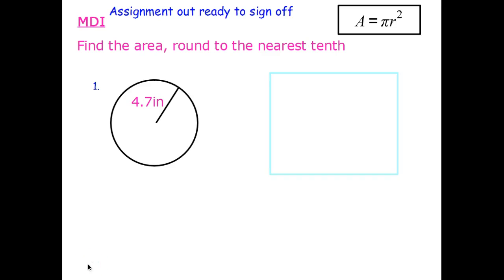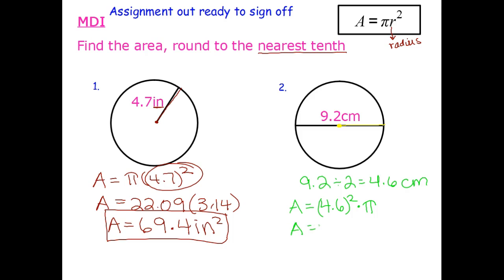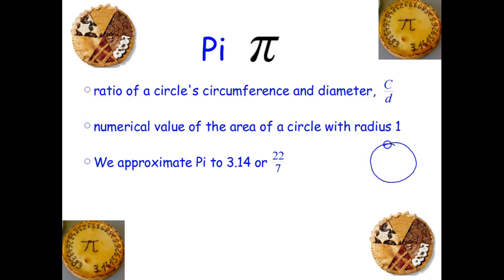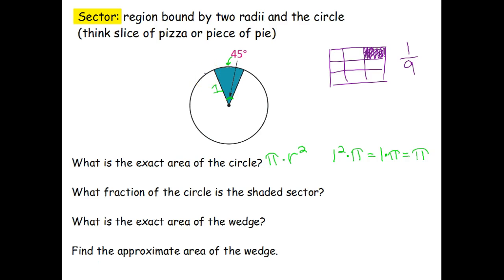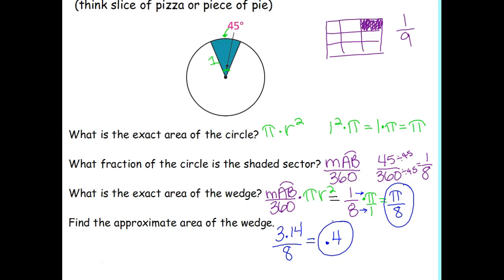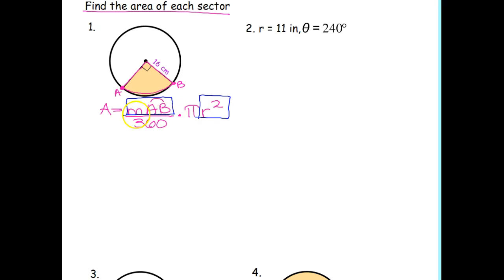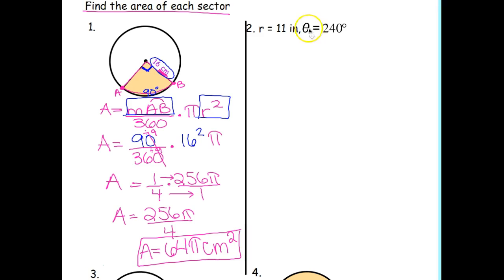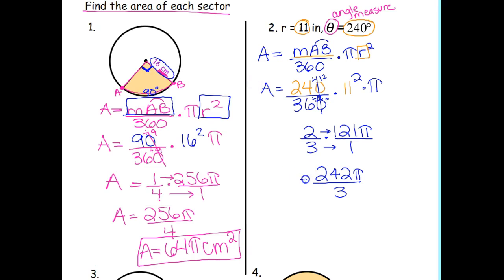5.5 Day 1: Area of a Sector